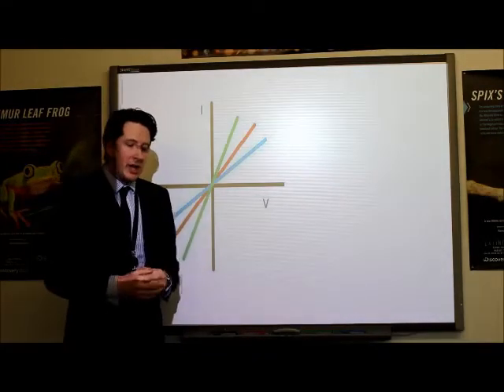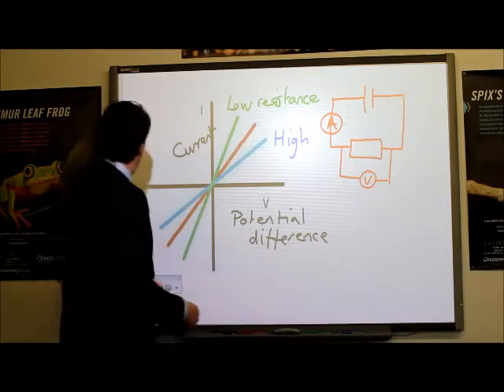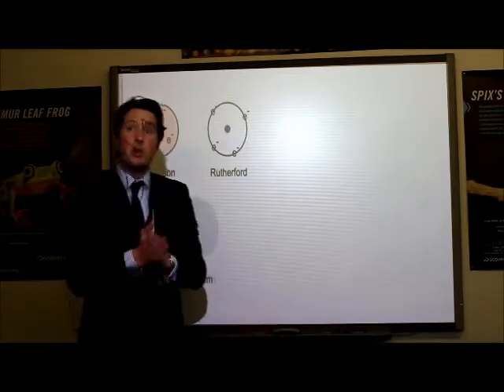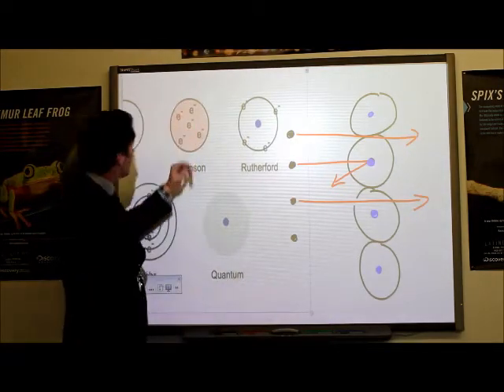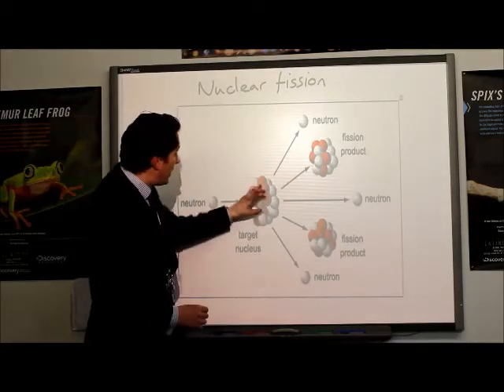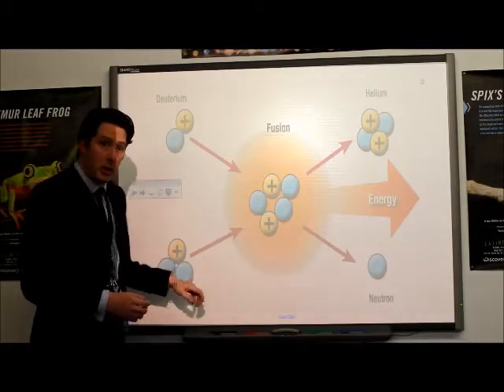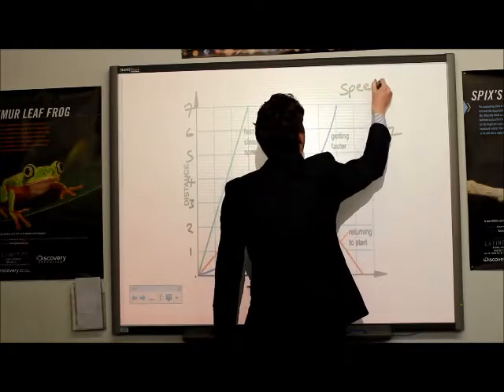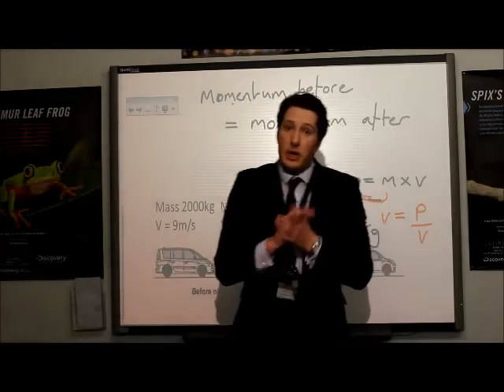Physics Mock Exam Revision Video 09-03-17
Mr Cave talks about Physics for the GCSE mock exam